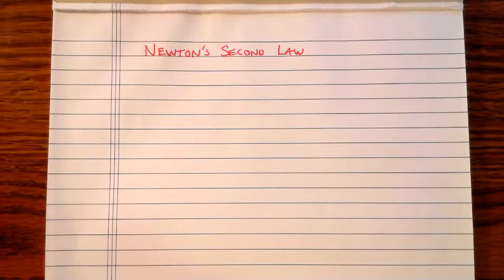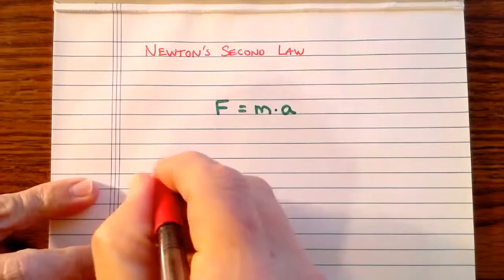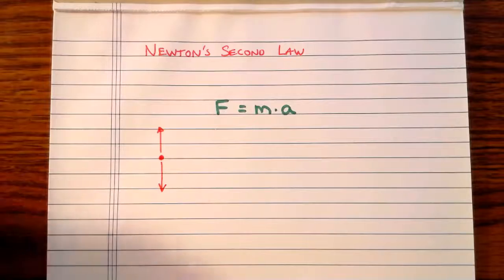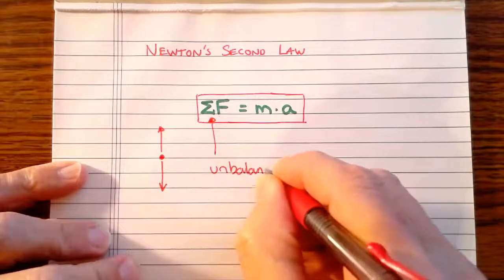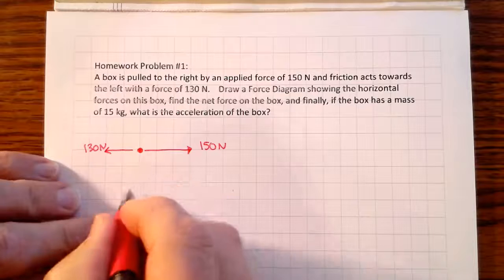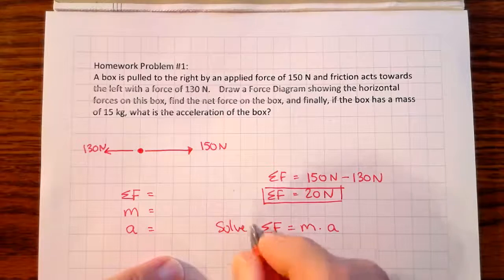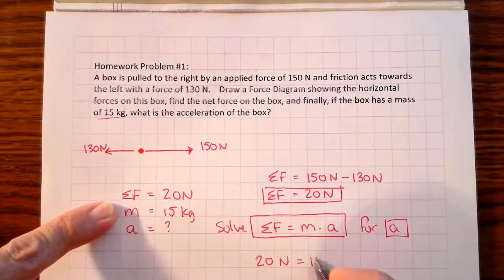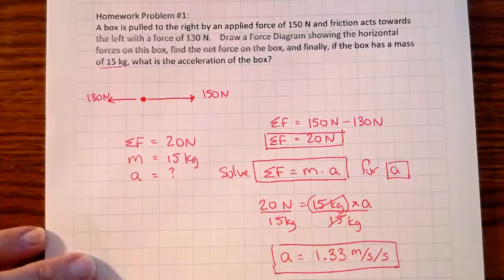iPhys N2L H 03 03